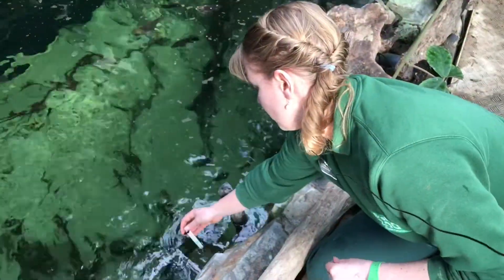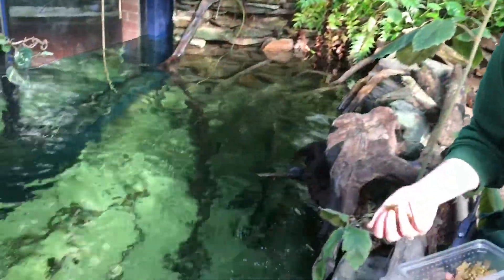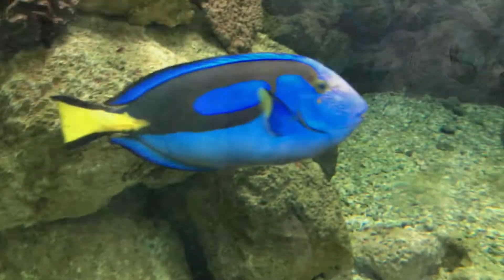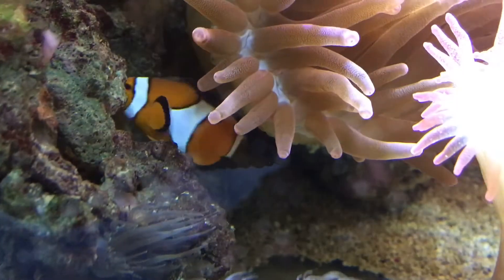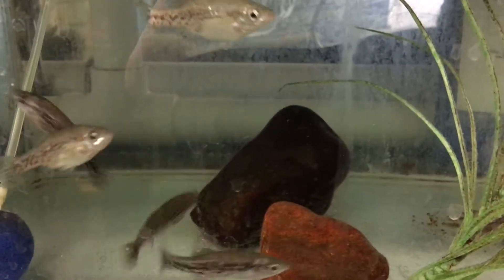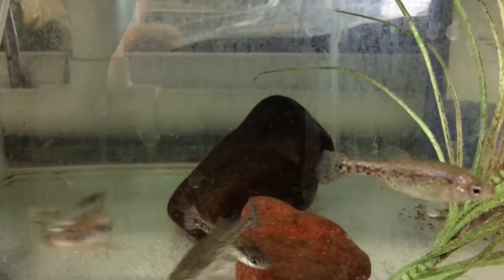Meet the Keeper - Aquarium Curator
Olivia Orchart is our Aquarium Curator. Here she is talking about her job at Bristol Zoo.